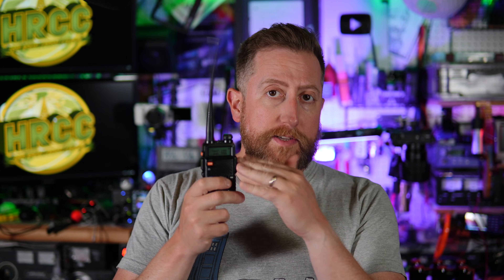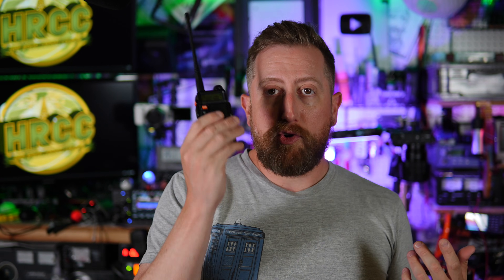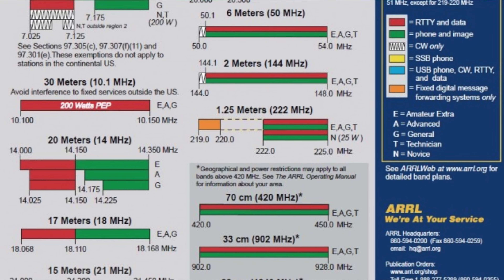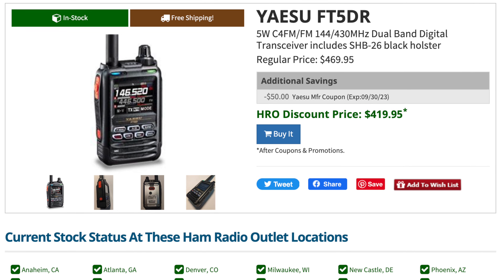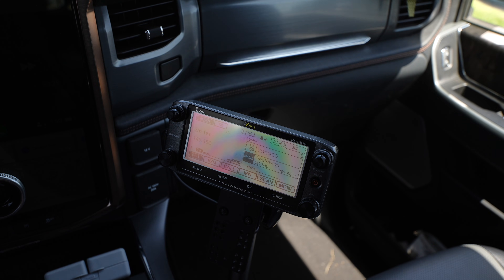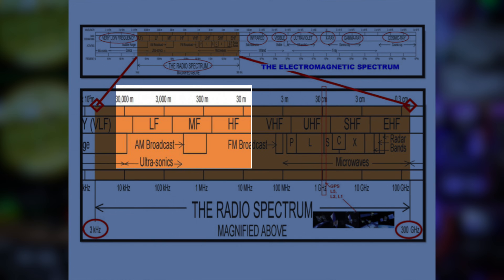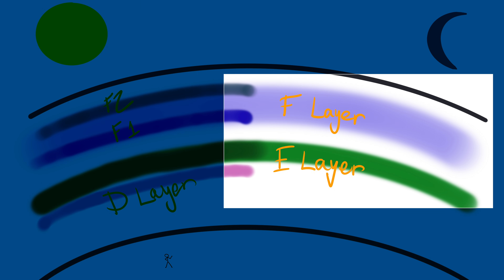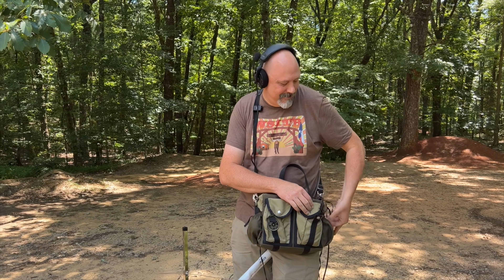How Far Can A Ham Radio Transmit? What’s The Range??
I promise, I am not just gonna say "It Depends!"  But that answer deserves more than a simple answer.